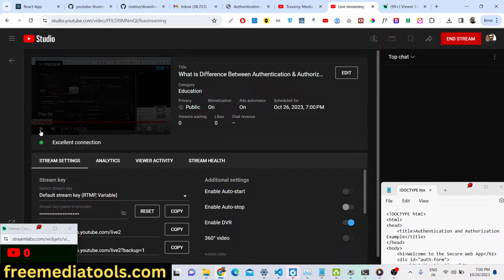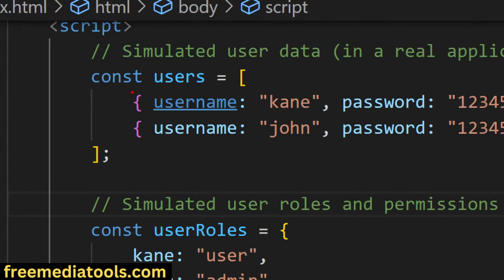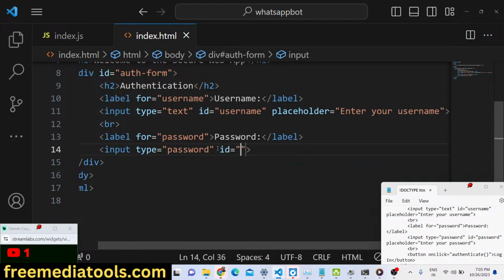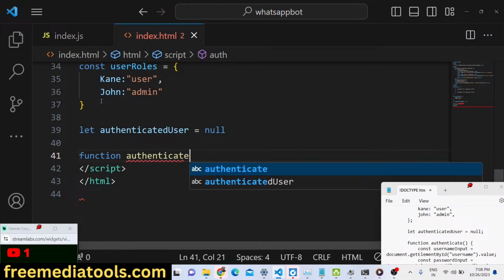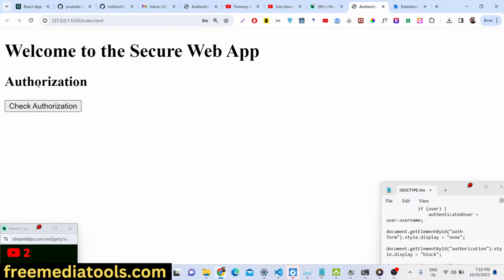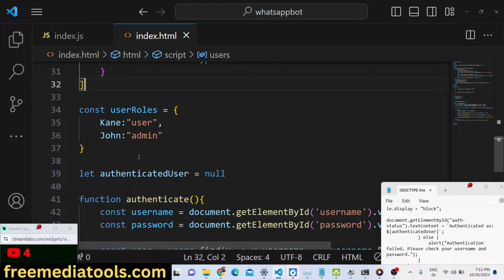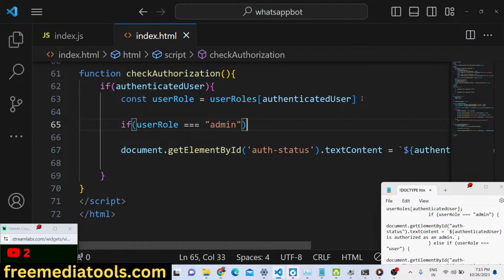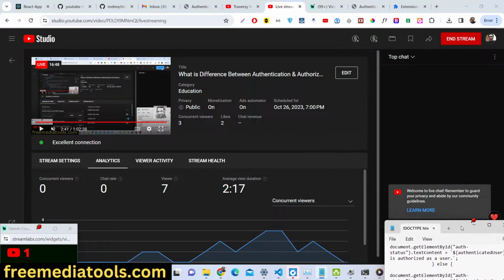What is Difference Between Authentication & Authorization Explained Using HTML5 Form in Javascript